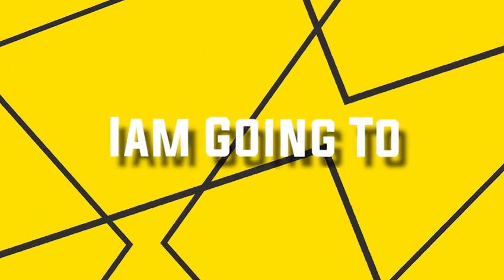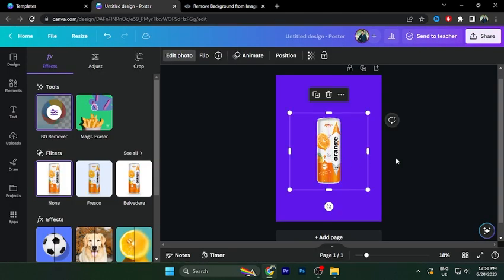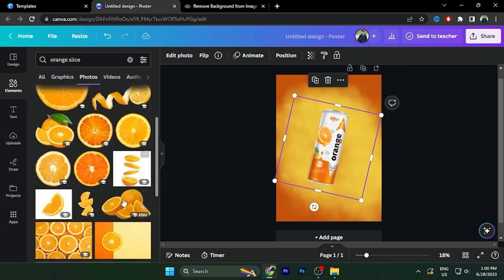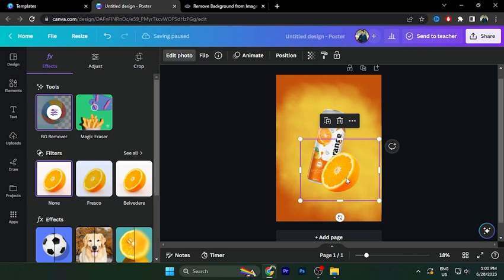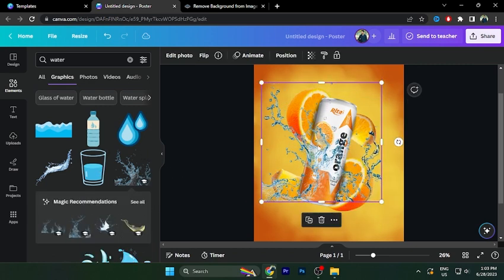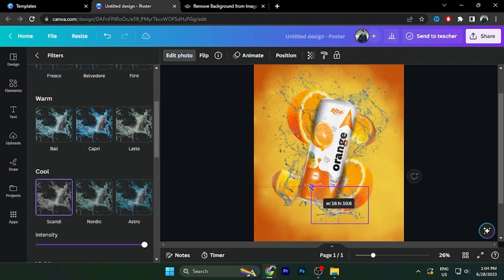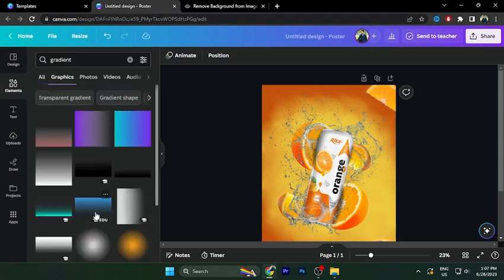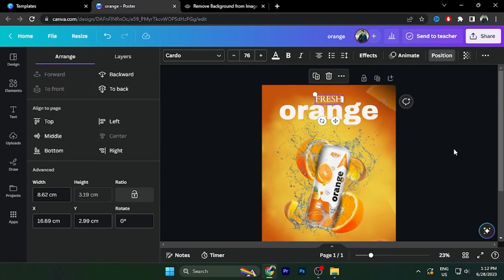"Attractive Product Poster Design In Canva"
Looking for a way to show off your product design skills in a fun and engaging way? Look no further than our easy-to-use design templates! With poste in Canva, you can create beautiful and creative product designs quickly and easily. Whether you're a beginner or an experienced product designer, we have the perfect template for you!